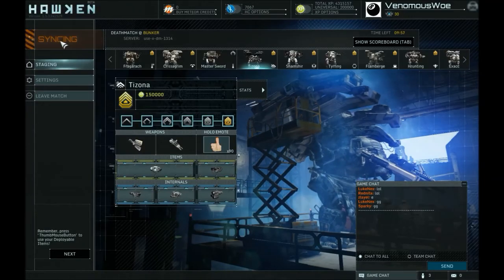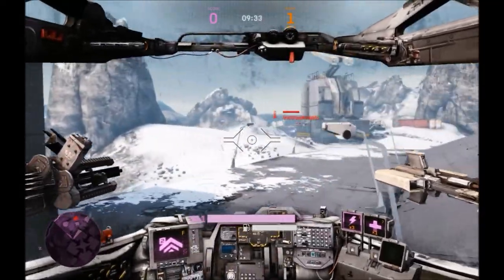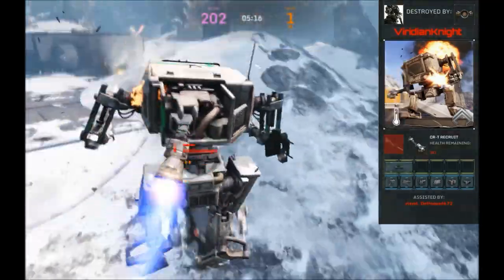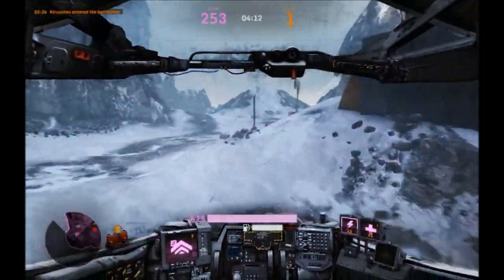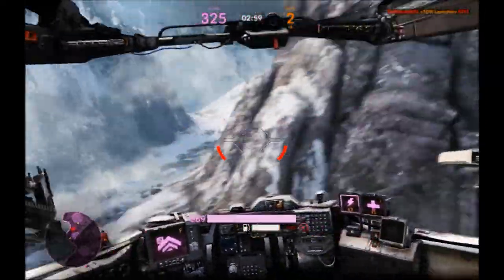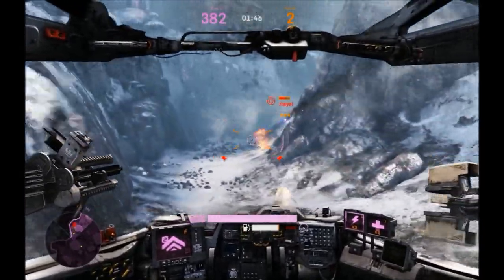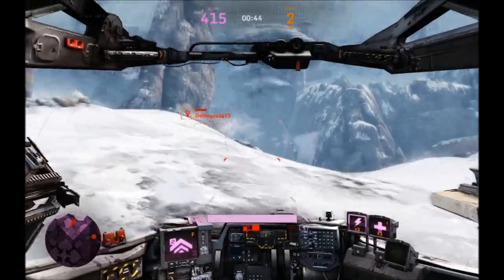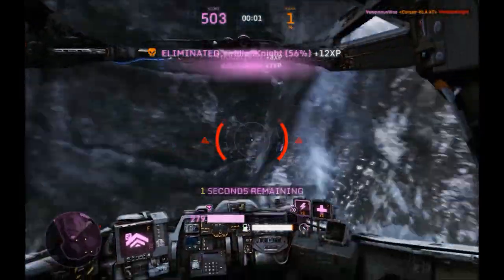Hawken Episode 4: He Shoots, He Scores (DM on Bunker)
In which I engage in epic struggle for supremacy, and make double entendres and bad rhymes.